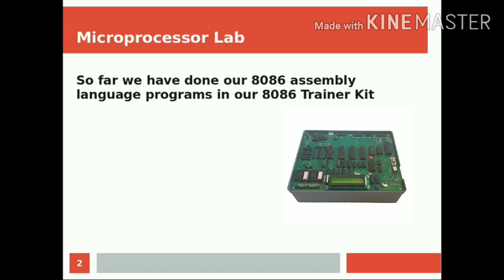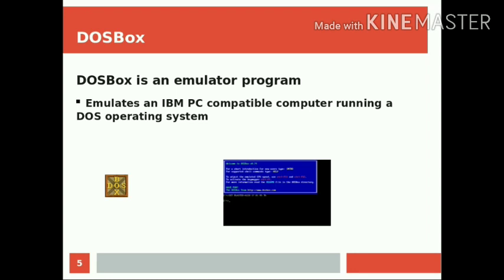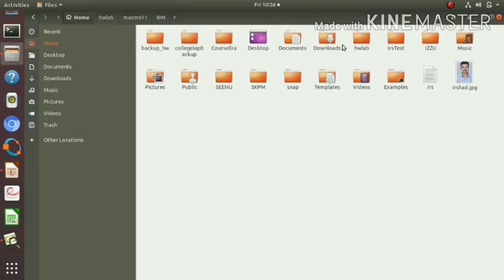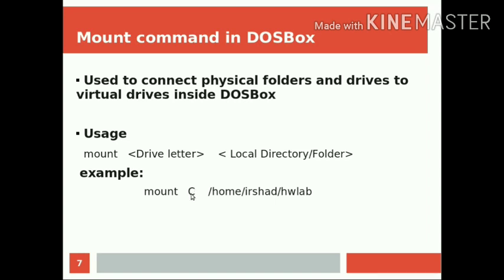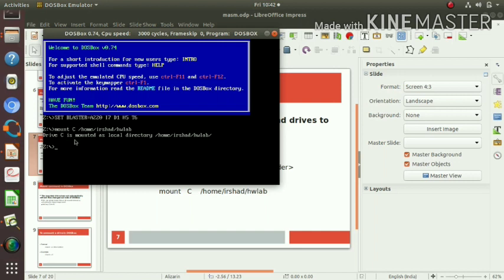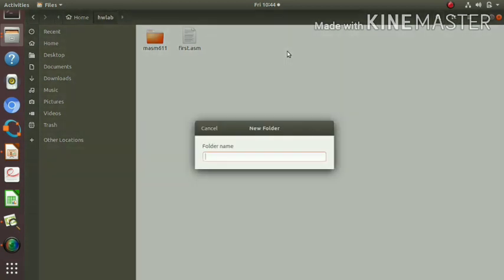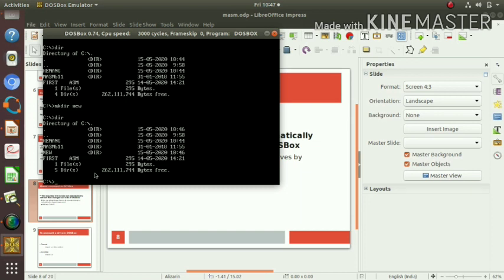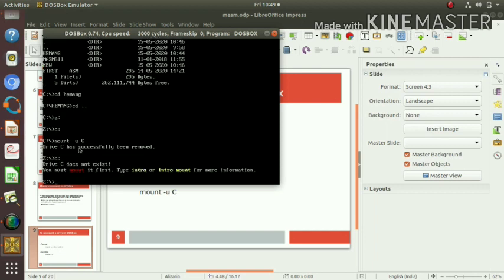How to setup DOSBox in ubuntu